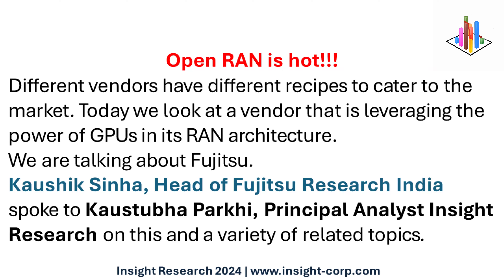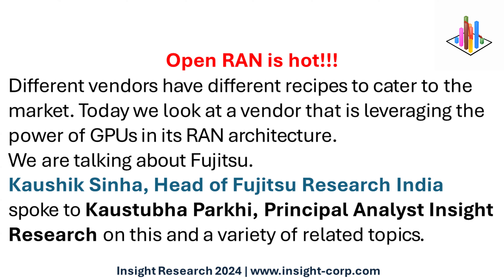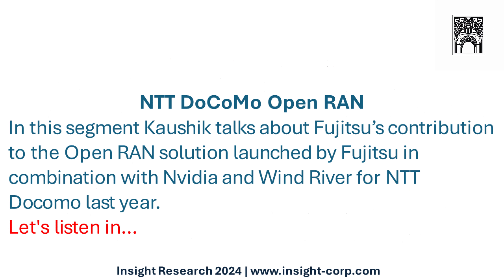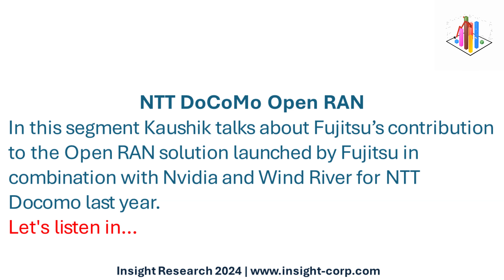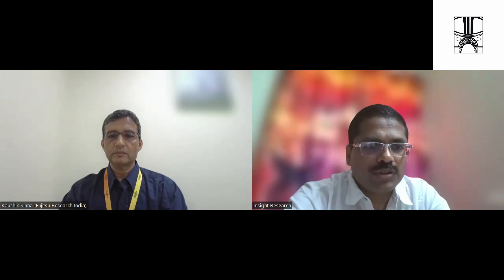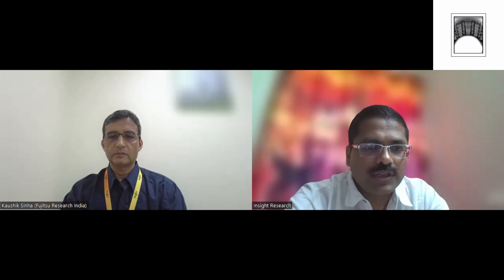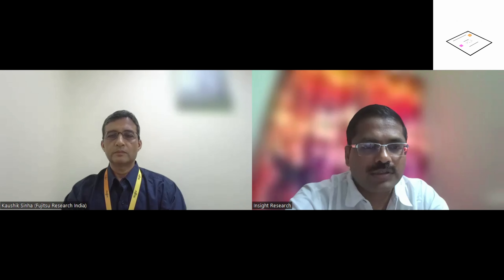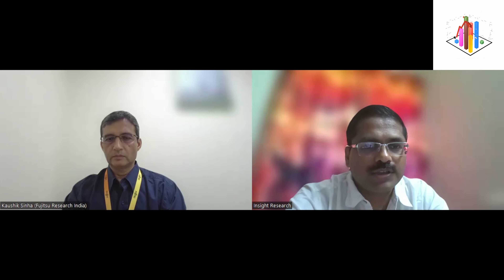NTT DoCoMo Open RAN - Fujitsu Research India and Open RAN: Kaushik Sinha Speaks:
In this segment Kaushik Sinha - Head Mobility, Fujitsu Research India, talks about Fujitsu’s contribution to the Open RAN solution launched by Fujitsu in combination with Nvidia and Wind River for NTT Docomo last year.

Open RAN Is hot. Different vendors have different recipes to cater to the market. Today we look at a vendor that is leveraging the power of GPUs in its RAN architecture. We are talking about Fujitsu.
Kaushik Sinha  spoke to Kaustubha Parkhi - Principal Analyst, Insight Research on this and a variety of related topics.

This video segment is a part of a larger series of videos in which Kaushik discusses a wide array of topics including the following
1. Introduction to Fujitsu Research, India
2. NTT DoCoMo Open RAN
3. Why GPU-Driven Open RAN Architecture
4. Universal Open RAN Solution
5. Interfacing with the Orchestrator
 6. Who owns the 7.2 Split
7. Timing Tweaks and Fronthaul Impact
8. Network Performance Improvements
 9. AI – Up, close and personal

Let’s listen in.